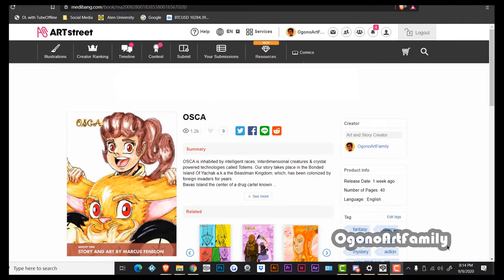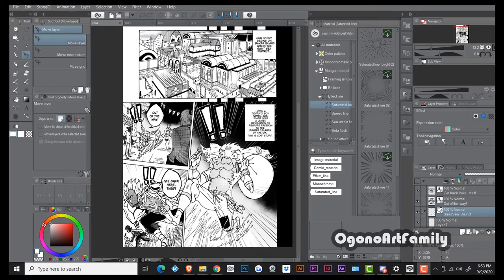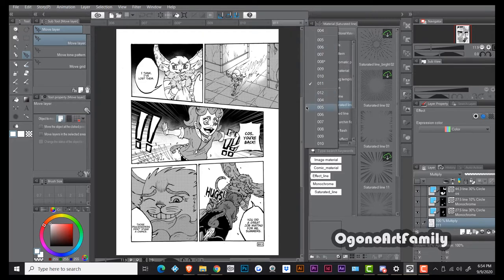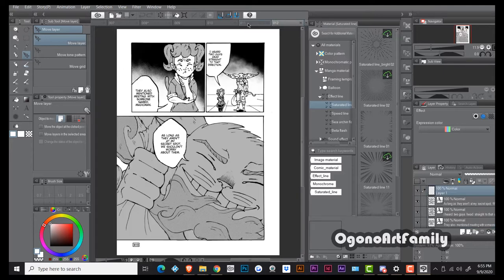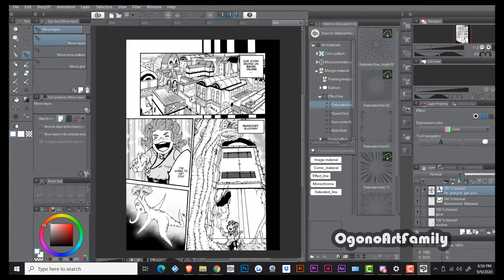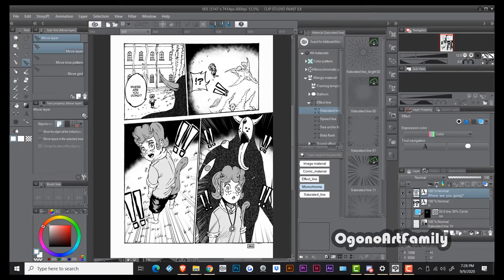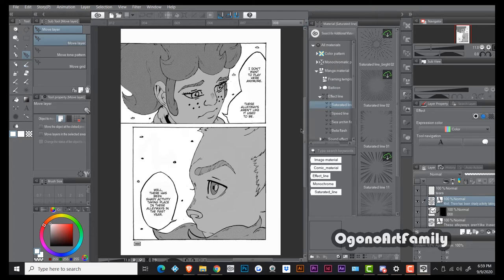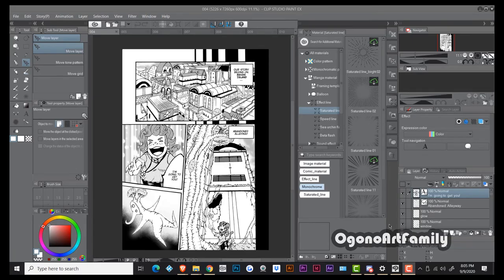The Scrapped Pages Of OSCA || (The Pages I Trashed)